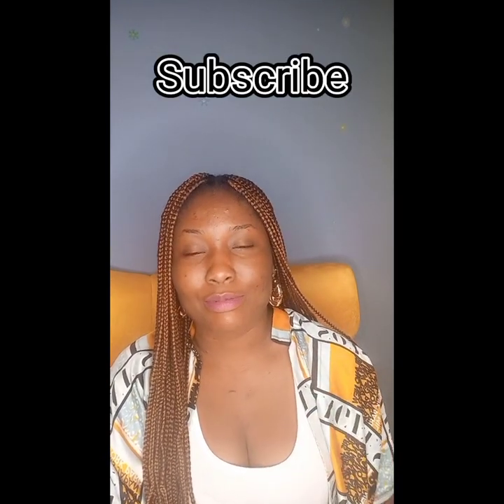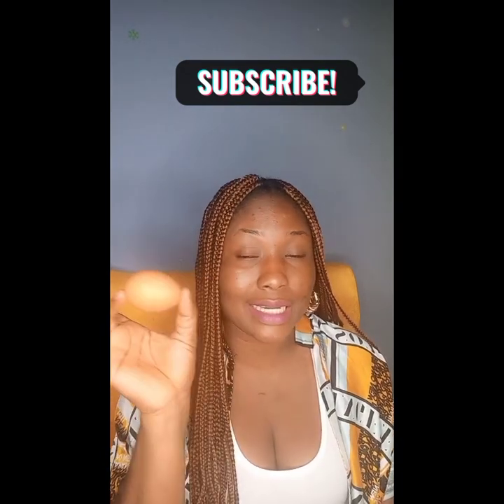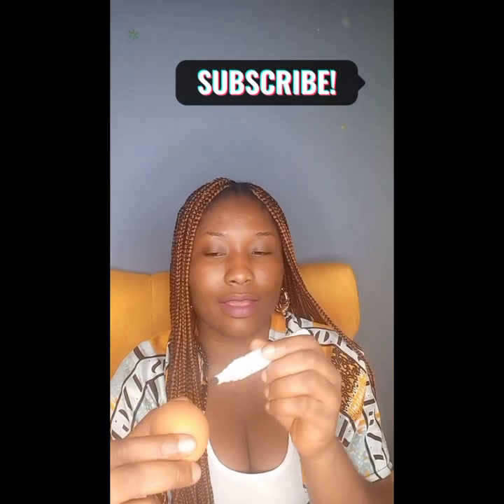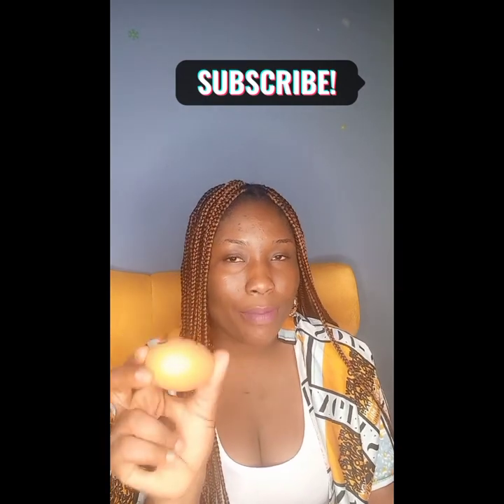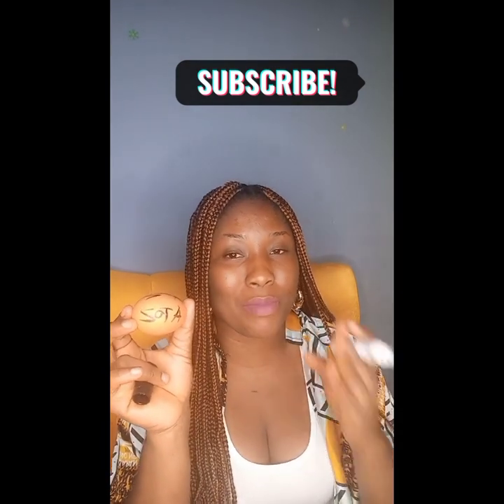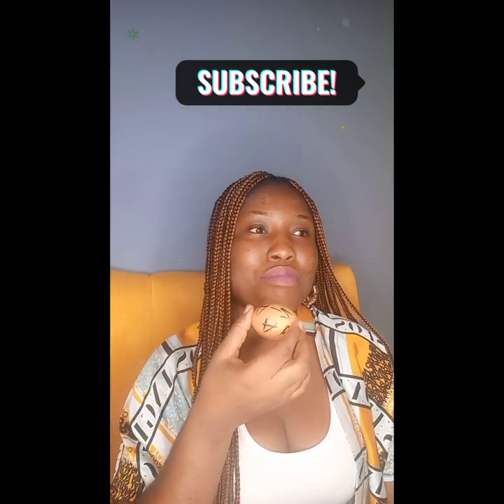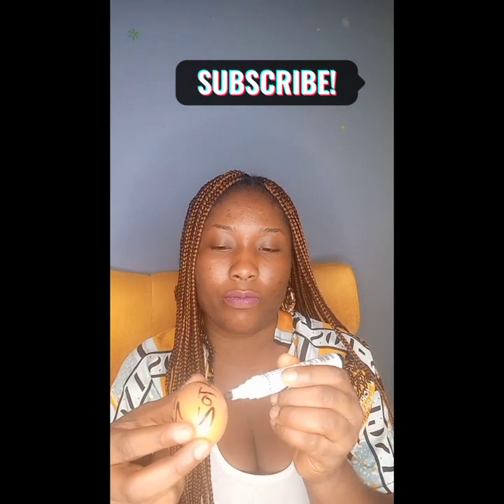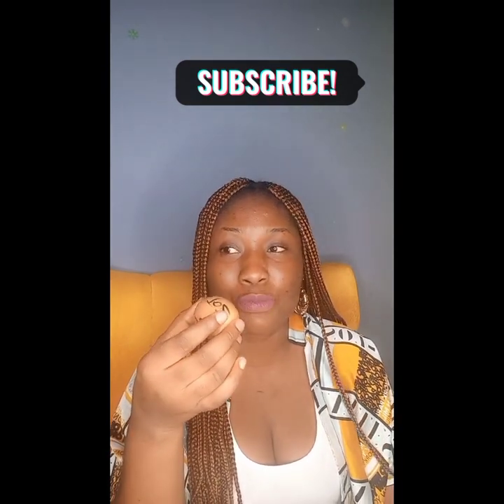🌑 How To StopYour Husband From Cheating On You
If your husband has been a chronic cheat! Even if cheating is in his blood,  your husband will stop cheating on you after carrying out this powerful separation spell. No side chic can withstand this.  Even if your husband's side chic is using black magic to hold your husband, just do this and see them separate for good and for life